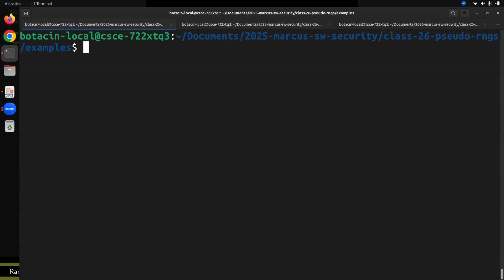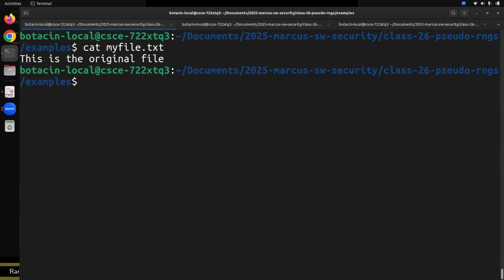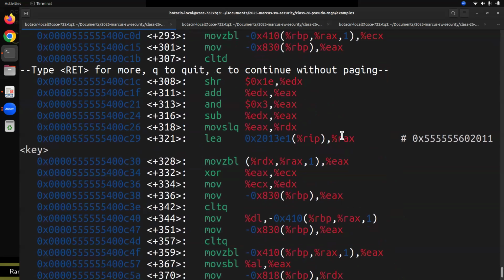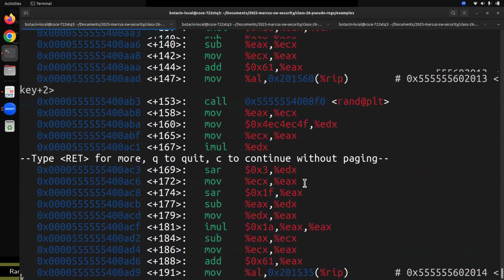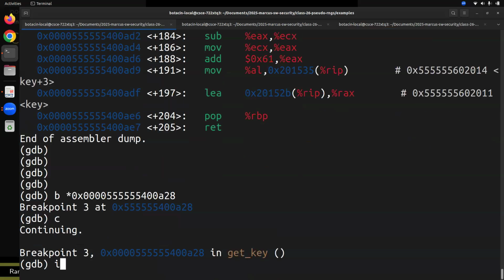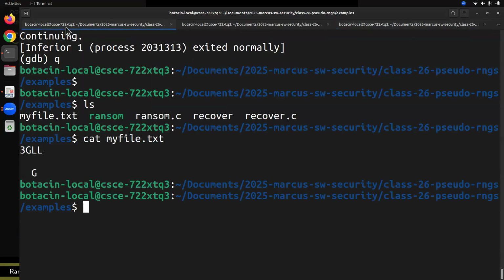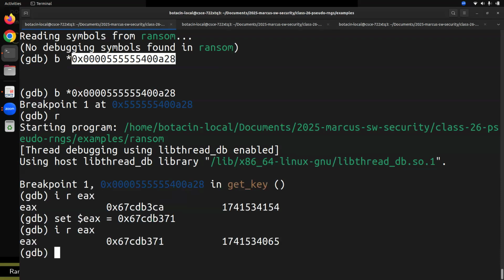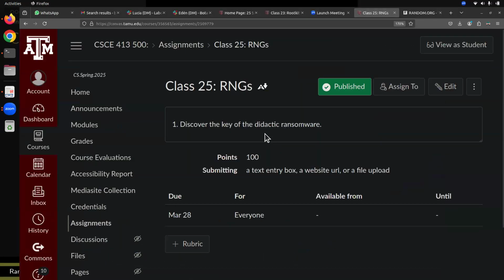[SW Security] Random Number Generators: Demo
My class about RNG, Pseudo-RNGs, and ransomware's key recovery.